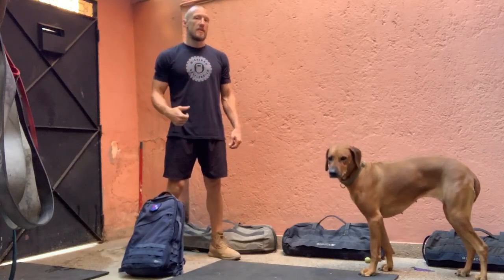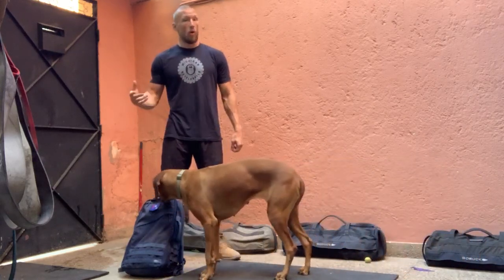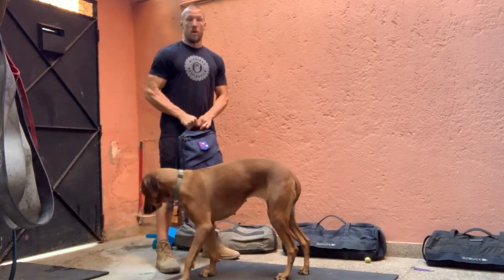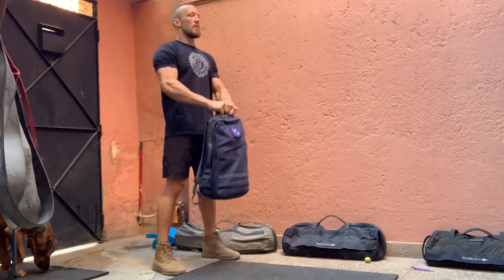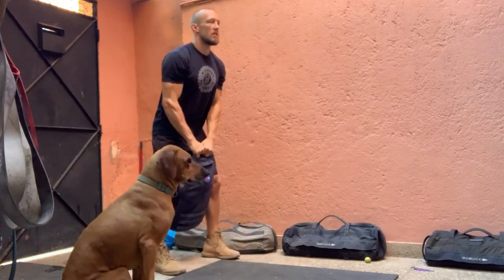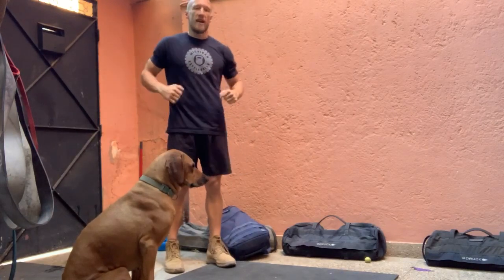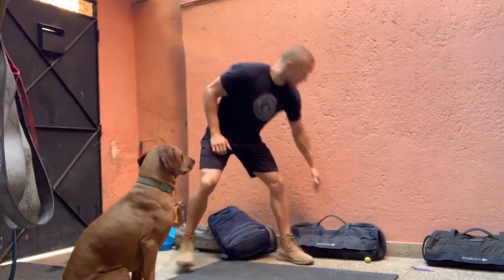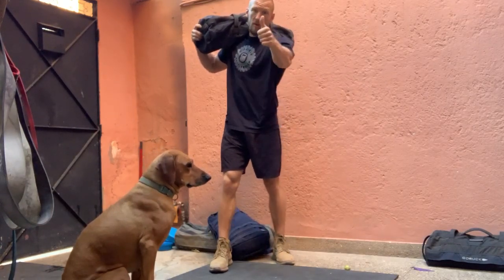GORUCK Sandbag & Ruck Training- EMOND // November 13, 2021